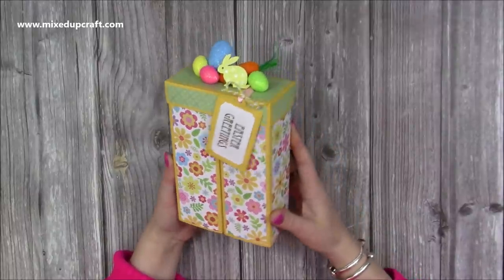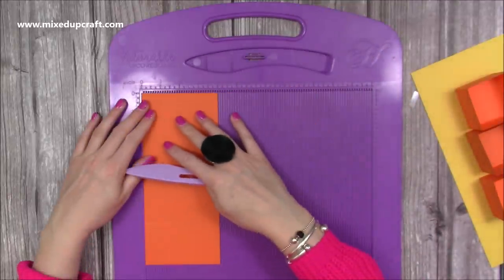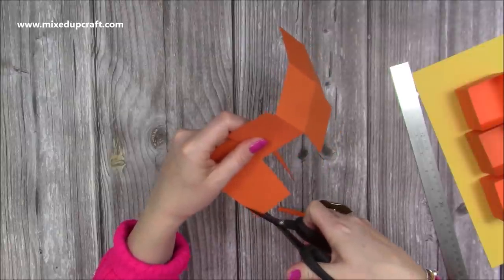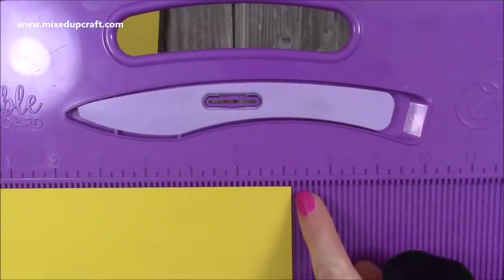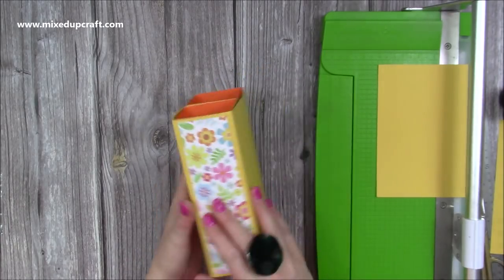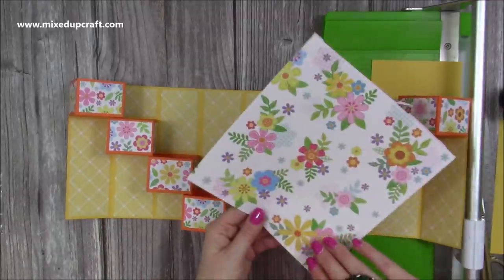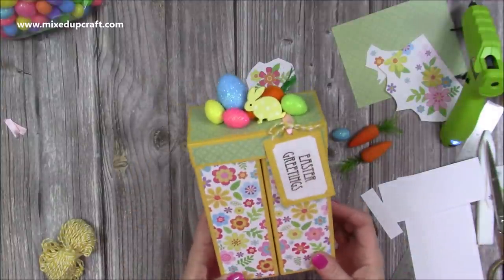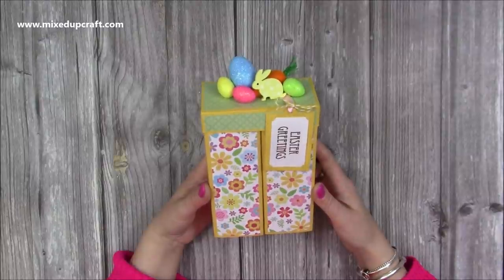Double Stepper Gift Box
Lisa Horton magazine kit 1
For all my crafting supplies visit...
Craft Stash
My Pink & Purple Scoreboard by Hunkydory.

Sam